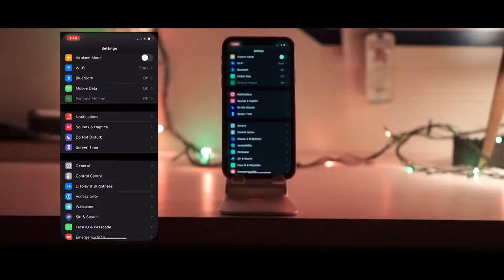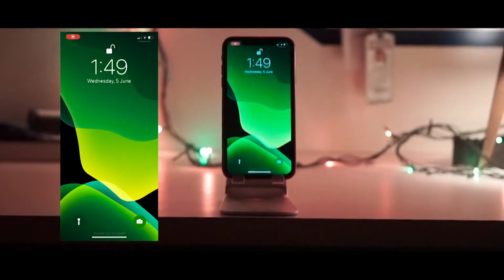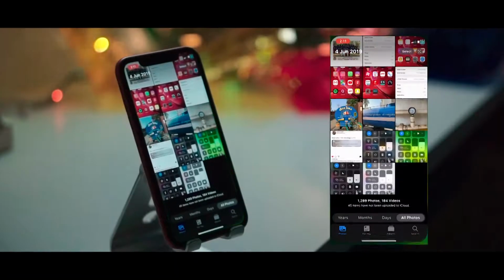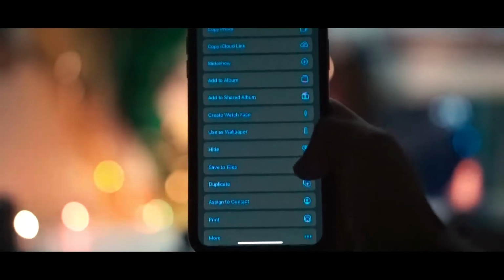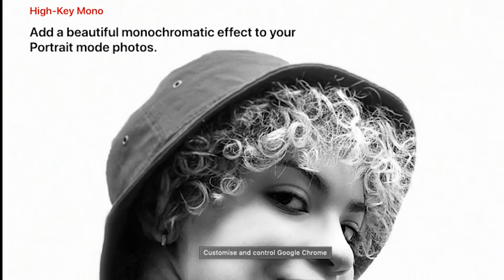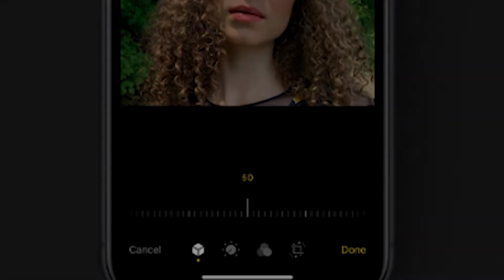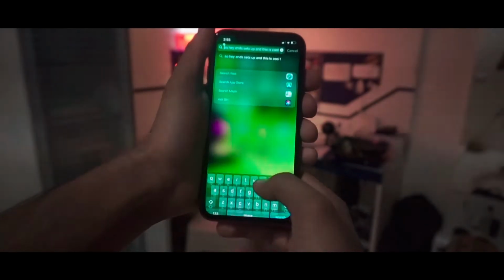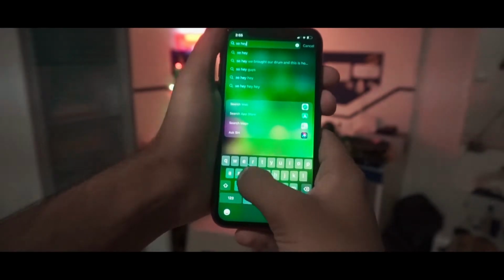Top 5 iOS 13 Features - Hands On !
Hey ,
Apple finally released iOS 13 and it's a really good OS but it could've been better if they redesigned the whole iOS but they finally added Dark Mode and it is pretty good !